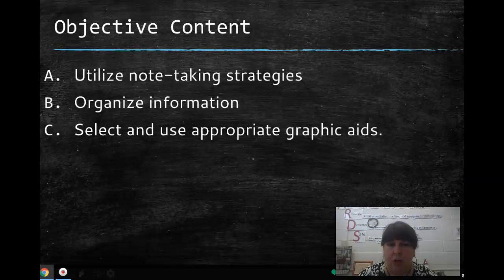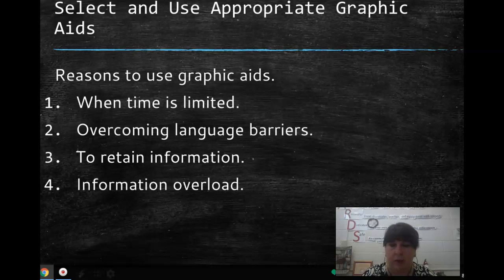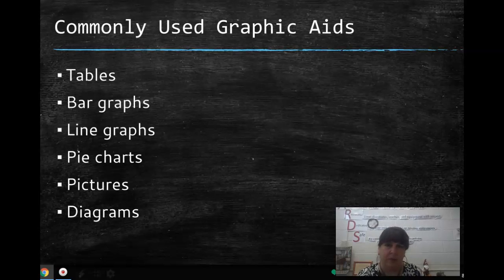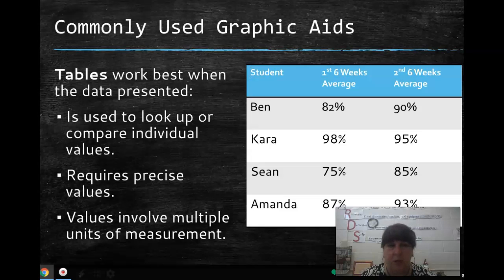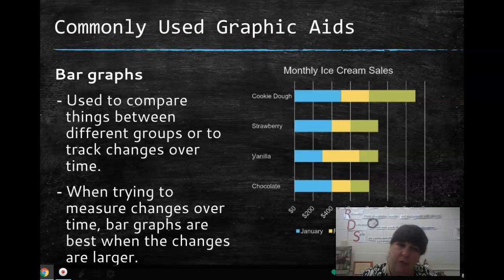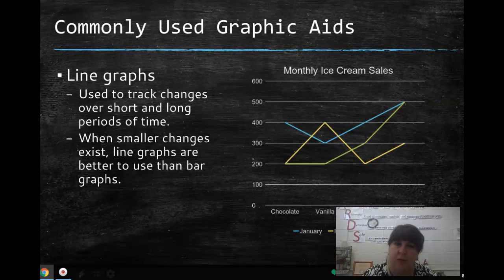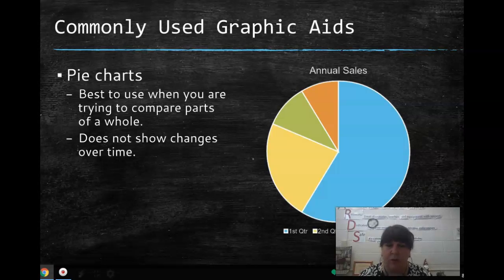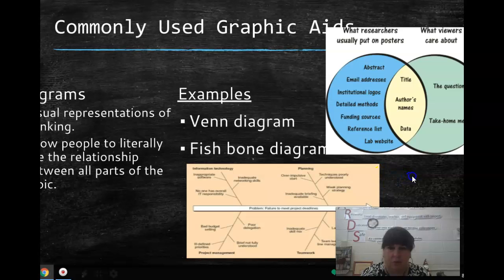1.02 c PPT